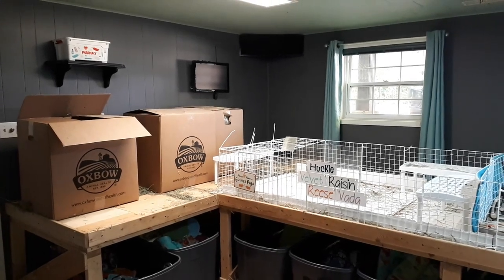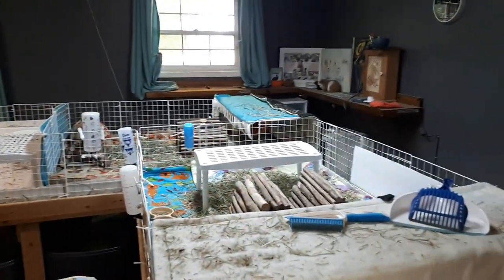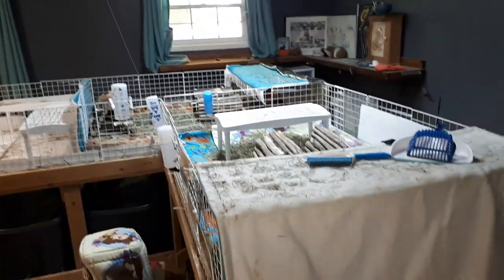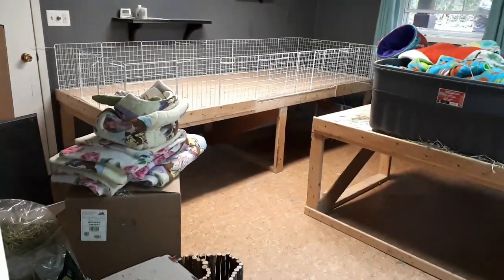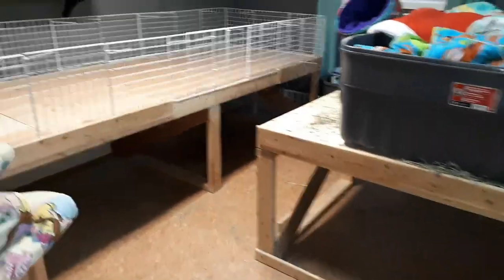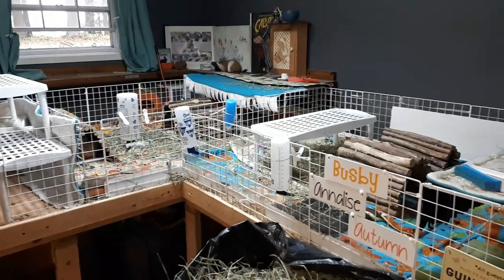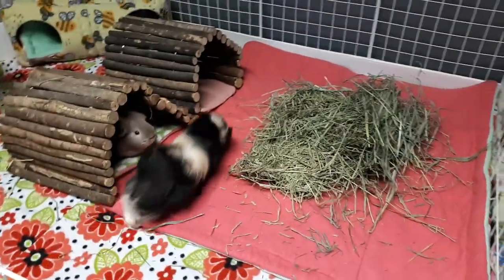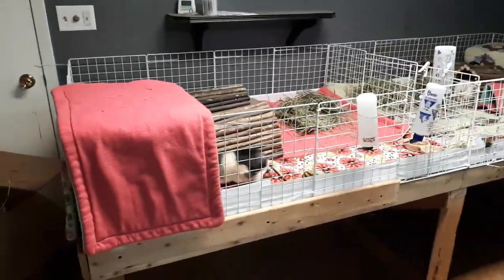Part 1: Changing The Guinea Pig Room